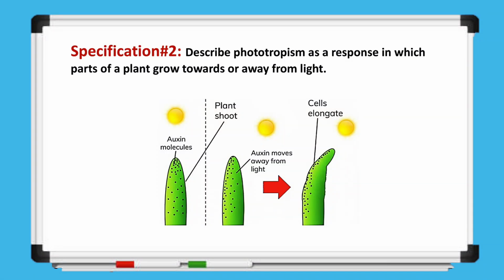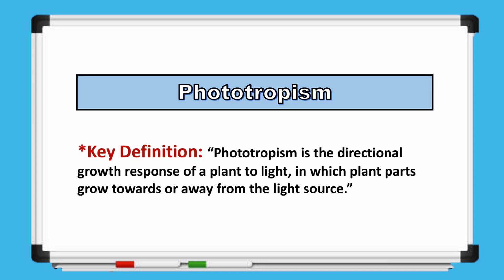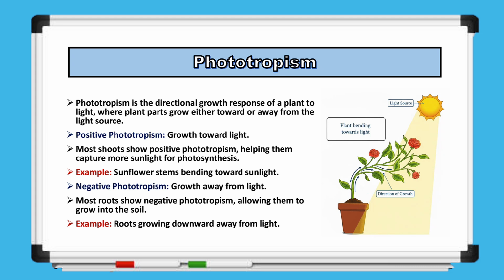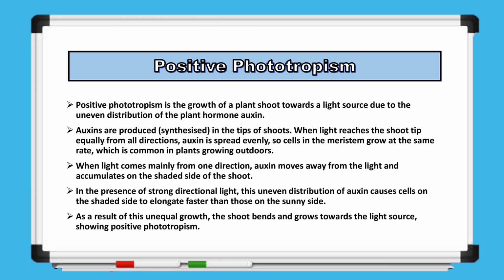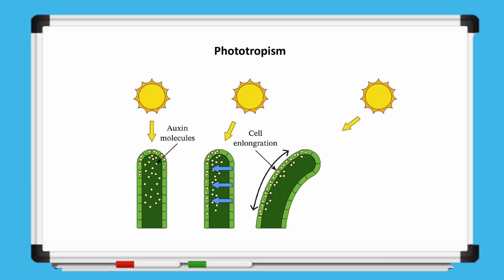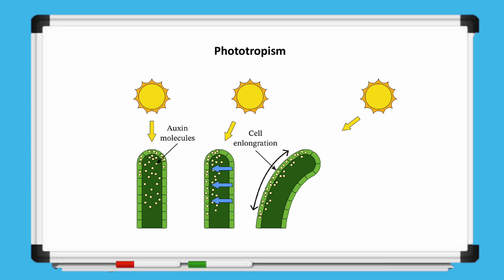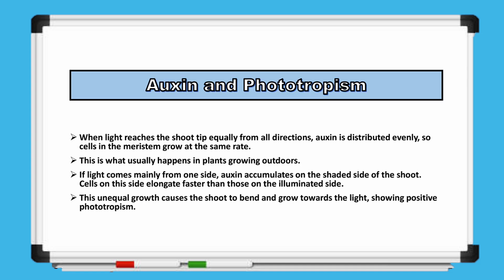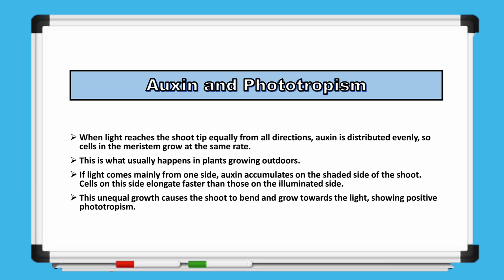Phototropism | Coordination and Response in Plants | Unit 15.1 | Chapter 15‎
O Level Biology | 5090 biology | Chapter 15 | Coordination and Response in Plants | Unit: 15.1 | Coordination and Response in Plants.
‎O Level Biology 5090 topical (Chapter 15 : Coordination and Response in Plants) notes are available
‎This video provides a detailed information about Coordination and Response in Plants. You'll acquire comprehensive knowledge about Unit 15.1: Coordination and Control in Plants. By focusing on key topics from each chapter, the revision process becomes more efficient, helping you cover your entire syllabus in a shorter time without wasting energy on irrelevant material found in textbooks or online, which often leads to confusion. At this stage, it's crucial to follow the syllabus specifications to aim for an A* in your exams. Don't forget to review the past 10 years' worth of papers (all variants) along with detailed marking schemes. Best of luck to all!